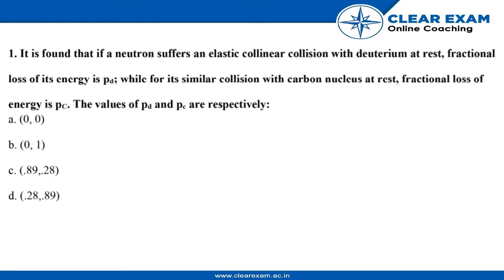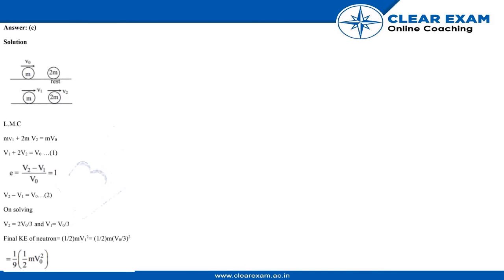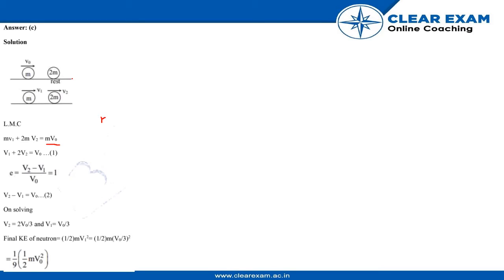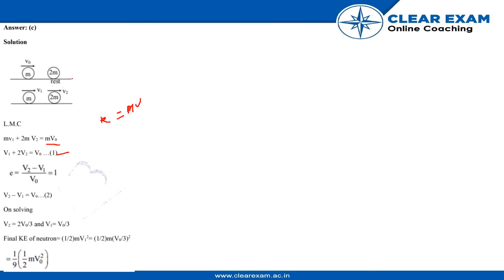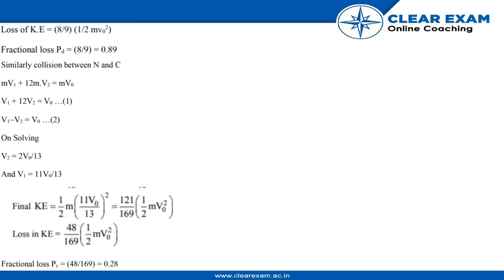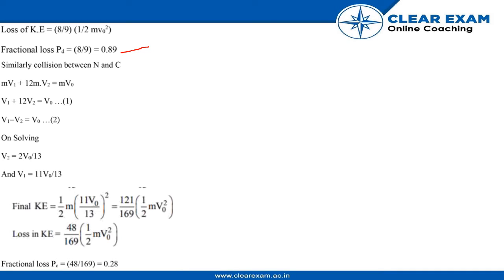JEE Mains Previous Year Paper 2018 | January-Shift 1 | Physics | ClearExam | Question 02